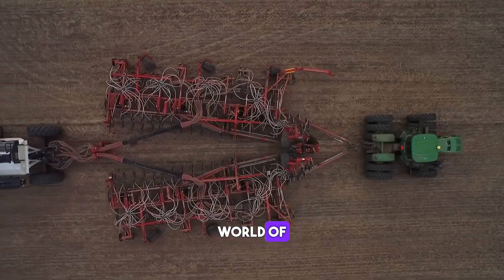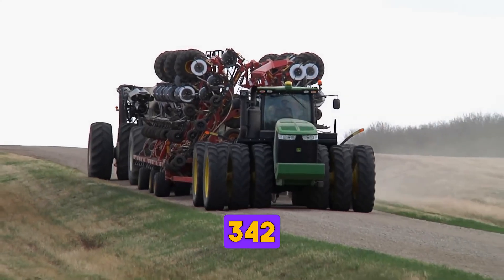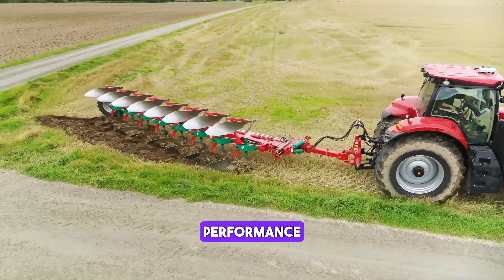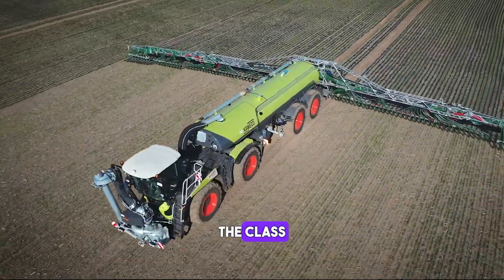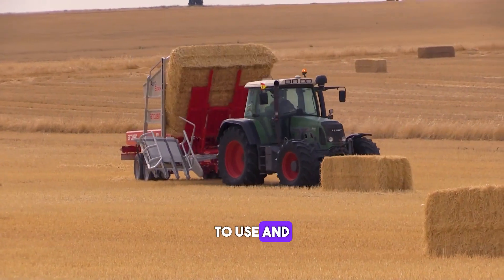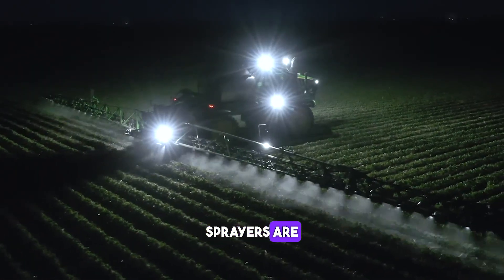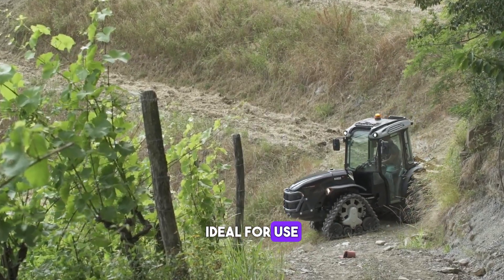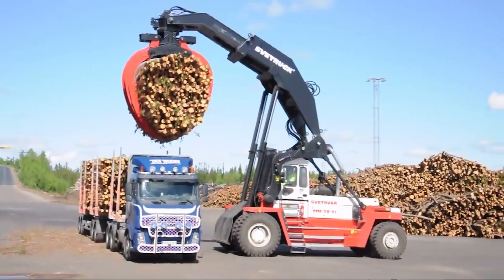99 Most Satisfying Agriculture Machines and Ingenious Tools | New Inventions 2023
In this video, we'll be showcasing the **100 most satisfying agriculture machines and ingenious tools** that are sure to leave you in awe. From the latest inventions to the tried-and-tested classics, we've got it all covered.

Our carefully curated list includes machines and tools that are designed to make farming more efficient, productive, and sustainable. You'll see everything from tractors and harvesters to plows and cultivators, all of which are guaranteed to make your life easier.

We've also included some of the most innovative tools that are currently being used in the industry. These tools are designed to help farmers save time, reduce waste, and increase yields. You'll see everything from drones and sensors to irrigation systems and soil monitors.

So sit back, relax, and enjoy the show. We guarantee that you'll be amazed by what you see.

00:00 agriculture machines
01:12 pumpkin harvester
02:55 robot harvests
03:25 hedge trimmer
04:16 corn harvester
05:10 stone crusher
06:05 tractors
07:20 bulldozer
08:36 firefighting aircraft

Don't miss out on this eye-opening showcase of the 100 most amazing agriculture machines that will leave you in awe.

Together, let's embrace the future of farming and sustainable food production! 🌍👨‍🌾🔝